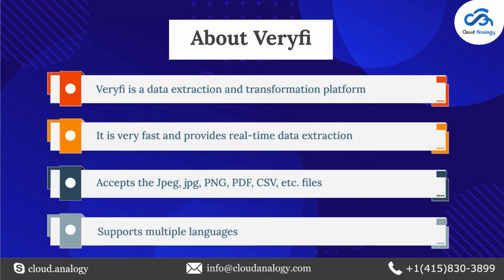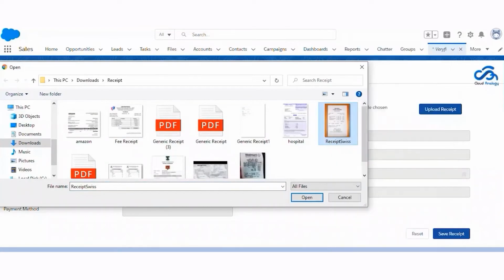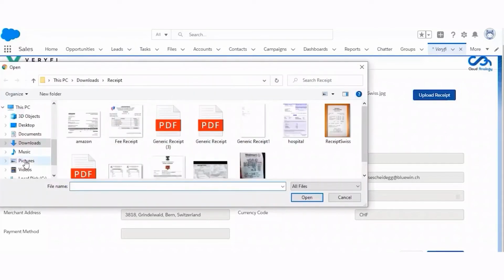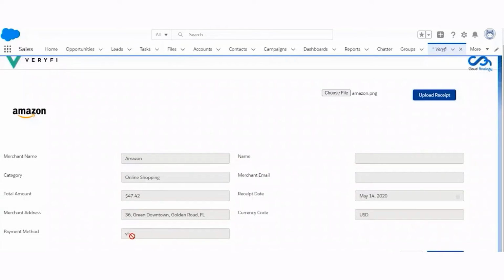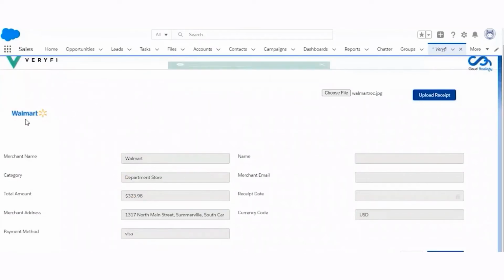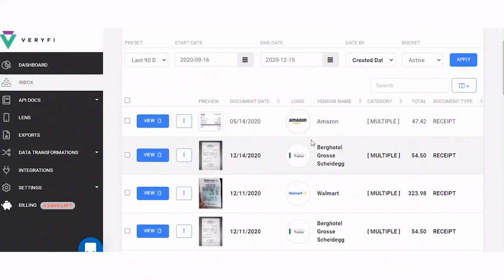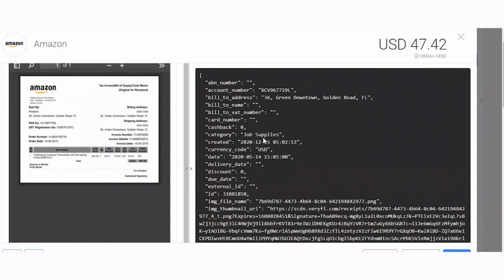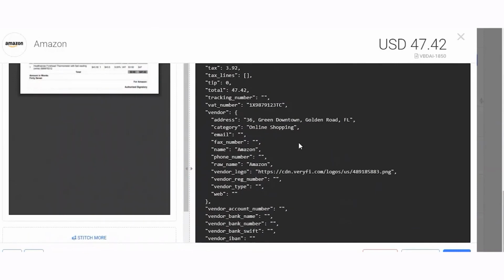Salesforce And Veryfi Integration - Expense Management At Ease